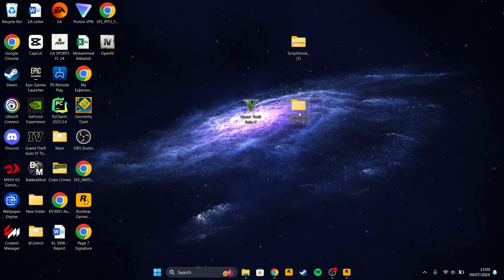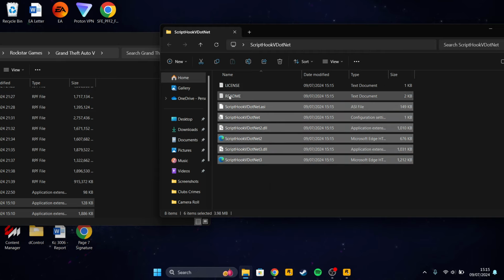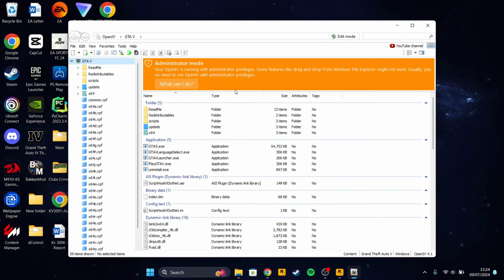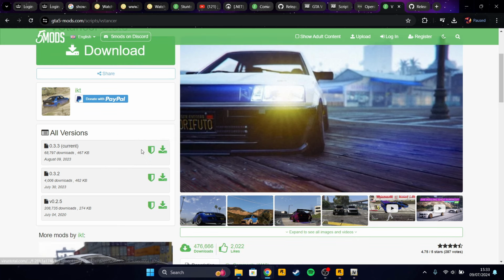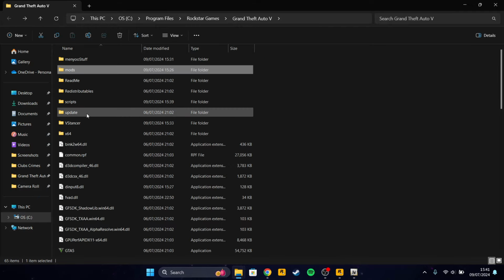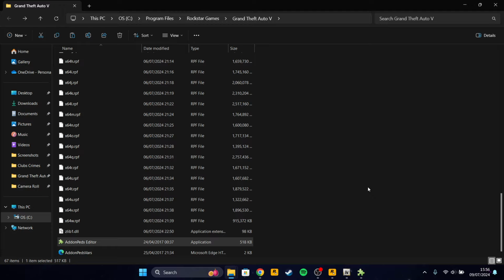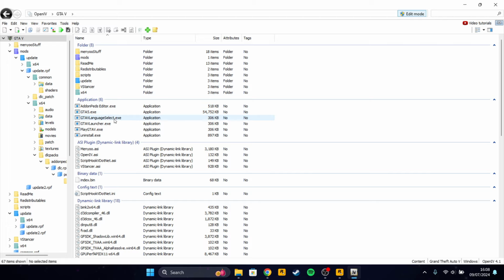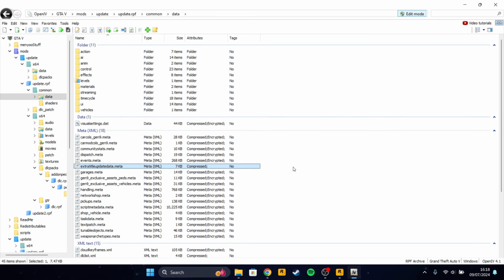HOW TO INSTALL MODS IN GTA 5 - 2024 (EASY & UPDATED GUIDE)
MUSIC USED IS NOT OWNED BY ME